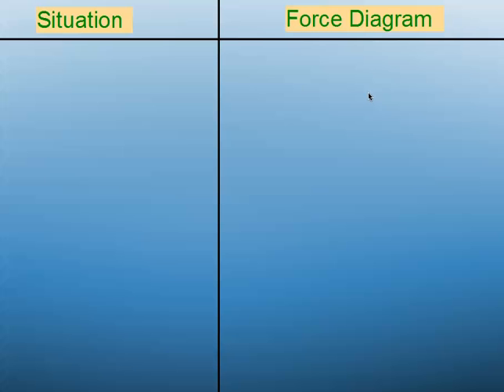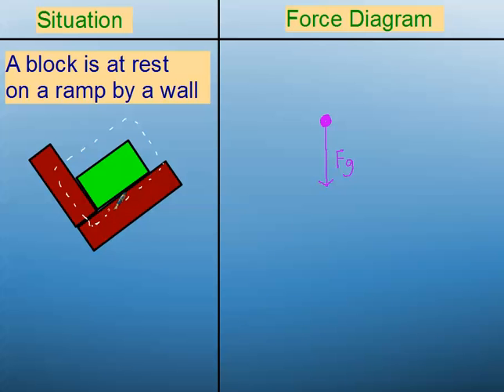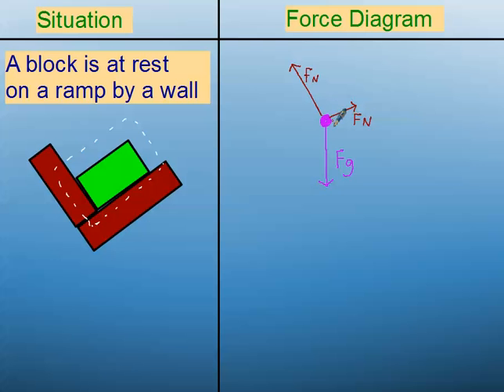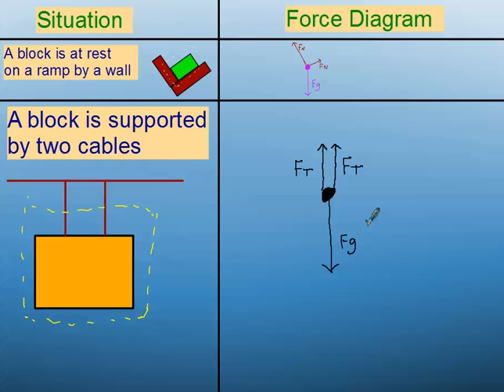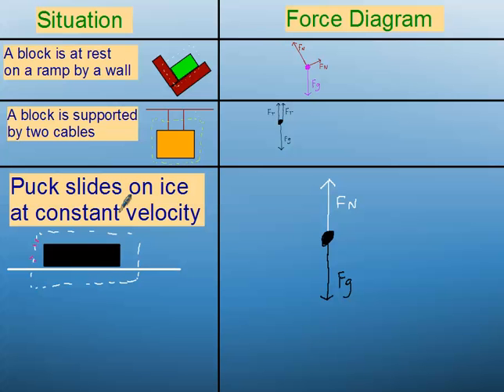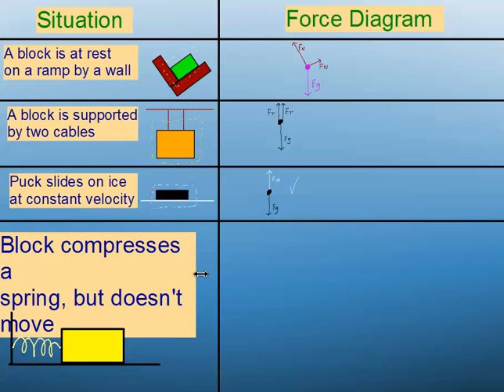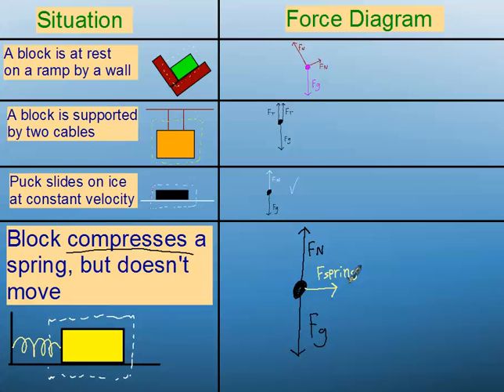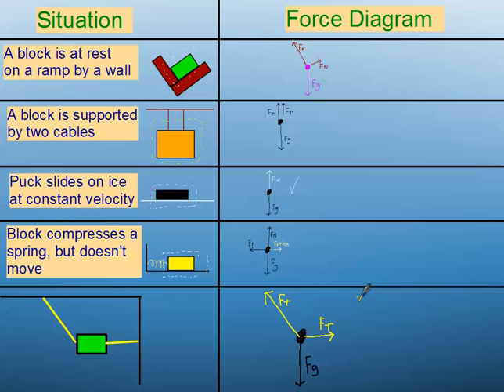Five Minute Physics - Force Diagrams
A few basic examples of drawing force diagrams.